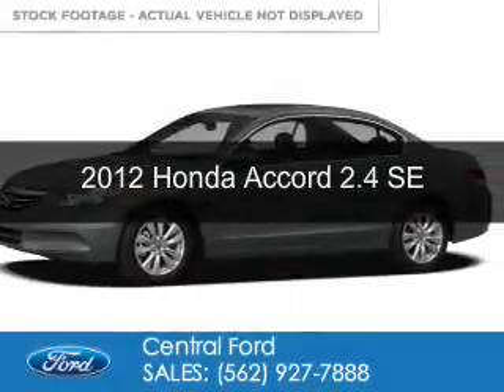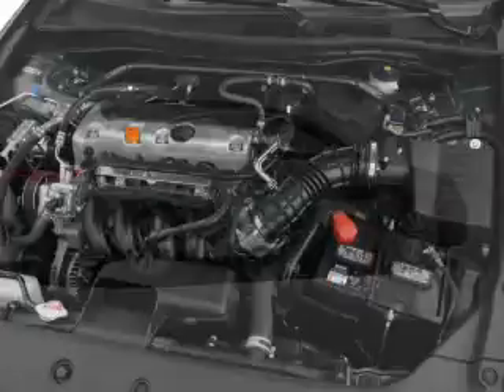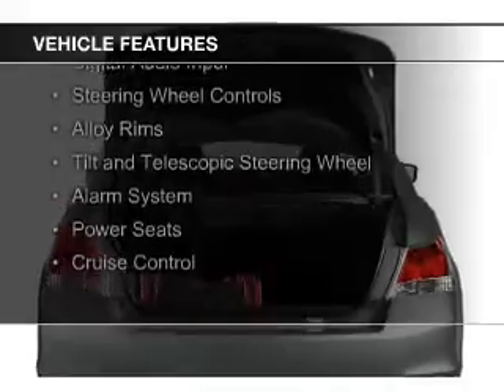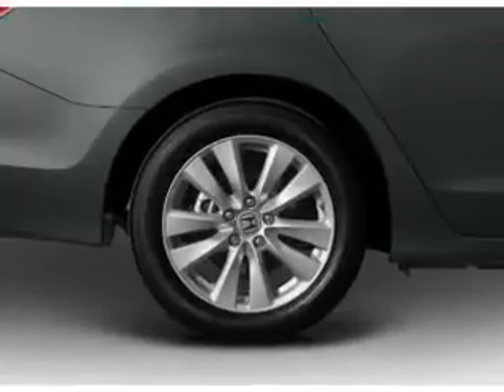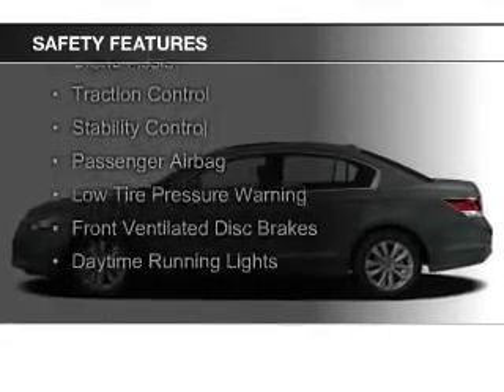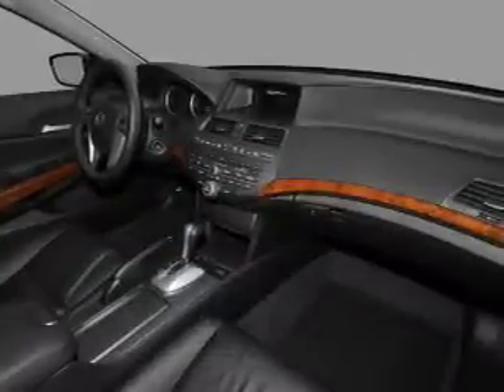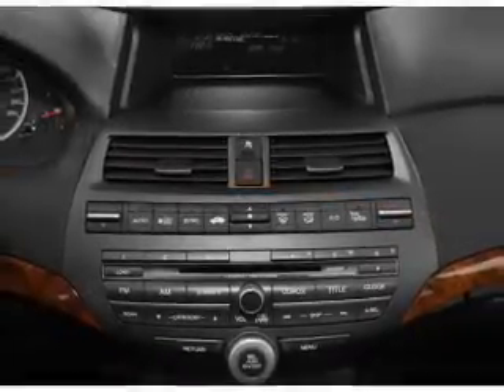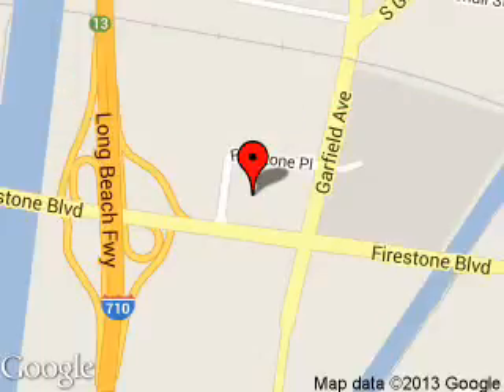2012 Honda Accord - SOUTH GATE CA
Phone:
Year: 2012
Make: Honda
Model: Accord
Trim: 2.4 SE
Engine: 2.4 liter inline 4 cylinder 16 valve
Transmission: 5-Speed Automatic
Color: Polished Metal Metallic
Mileage: 76720
Address:
5645 FIRESTONE BLVD